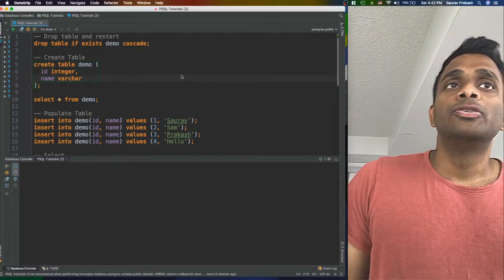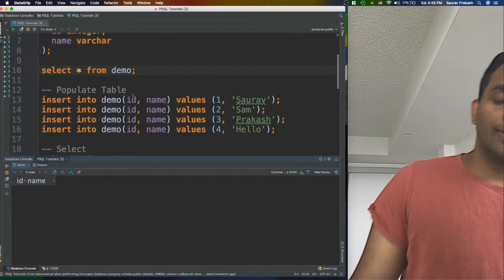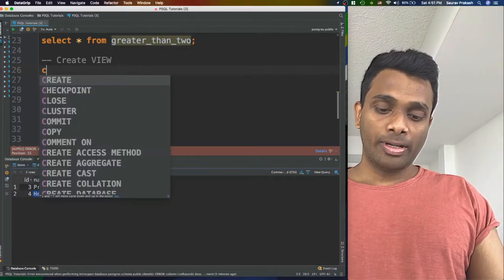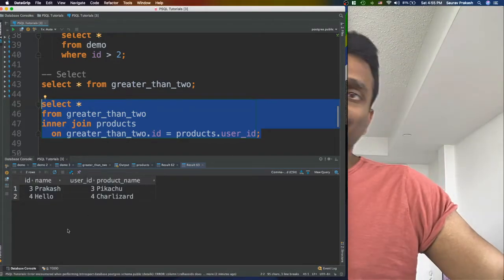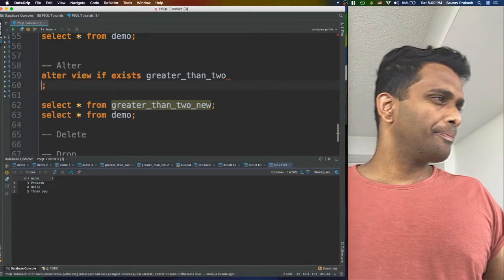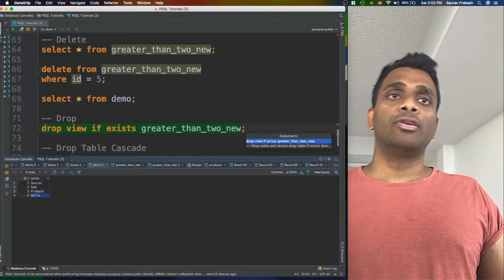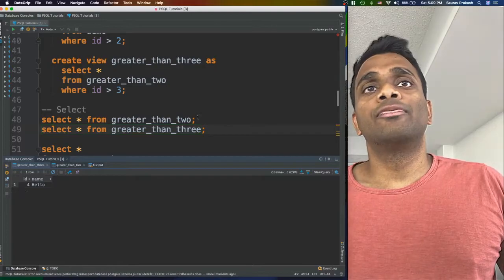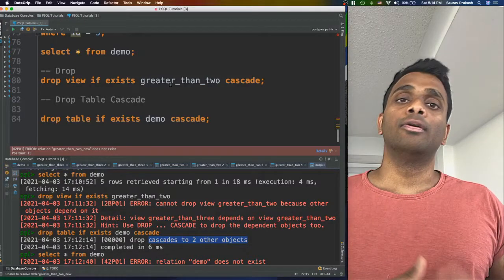Views: Postgresql/PSQL Full Course Teachmedatabase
Tell us what should be the next video topic on the channel be?

PSQL Views: Let us tune in and learn the concept of views in Object-Relational Database programming. I would be using PostgreSQL but the concepts apply to any Object-relational databases.

The website is coming soon if you are interested in having exclusive access or live paring on advanced topics and QA.

Making an app is pretty simple but making sure the architecture is right and is not brittle is tough. Knowing database programming in-depth sets you apart from other engineers and will get you a six-figure job very easily. Any business needs data to operate and guess where do they come from! :)